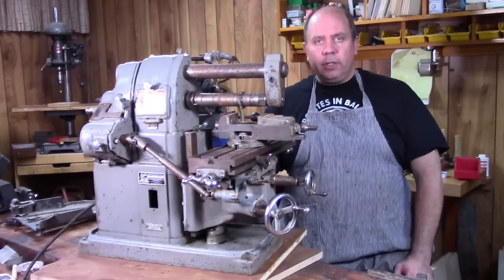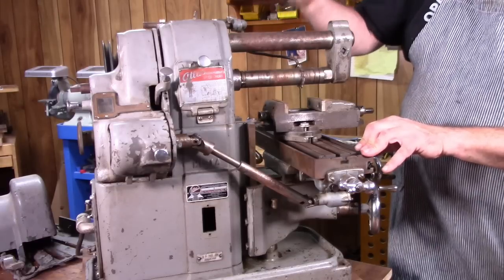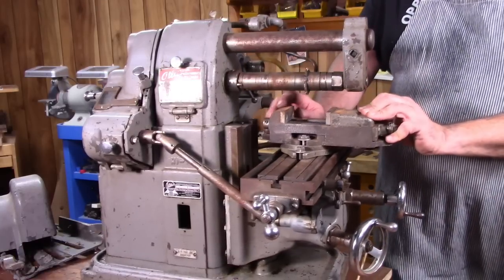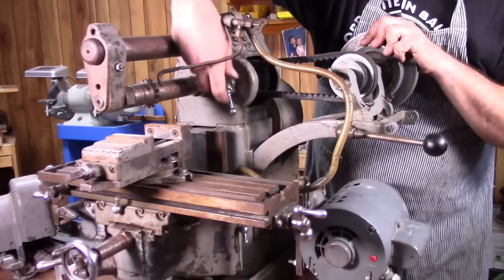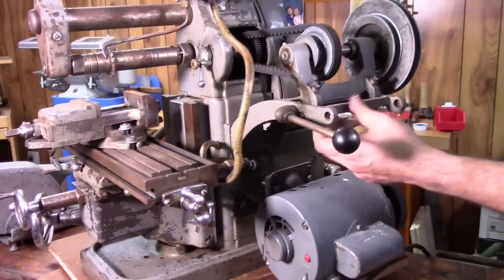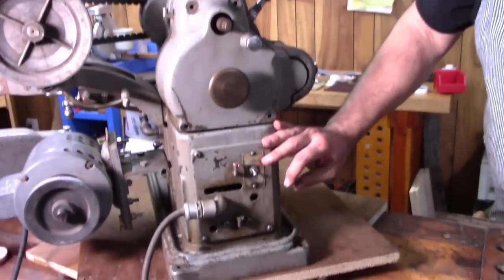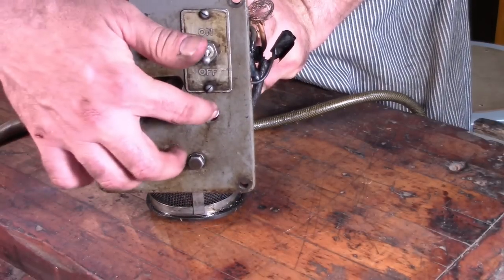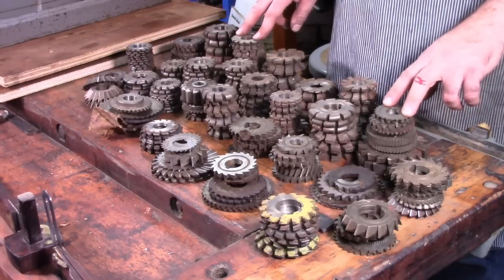Latest find: Atlas MFC milling machine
An overview of my latest Craigslist purchase -- a vintage Atlas horizontal milling machine